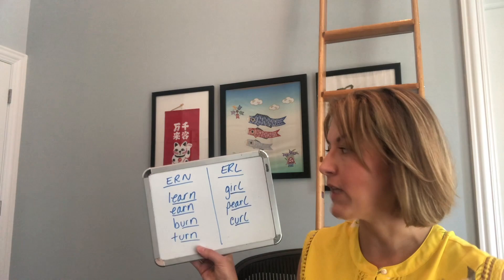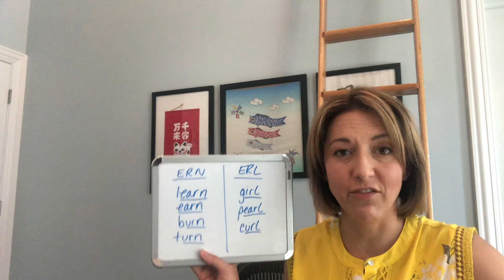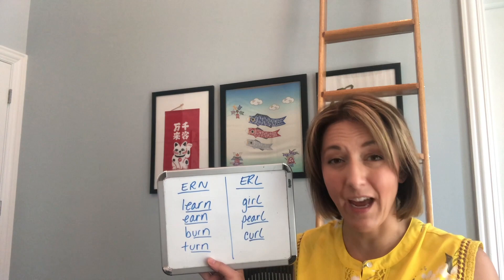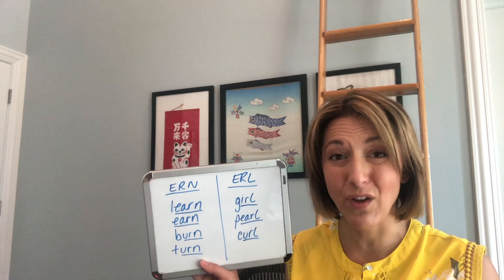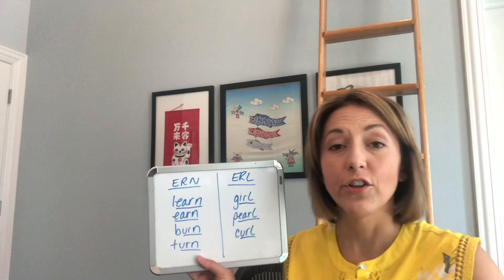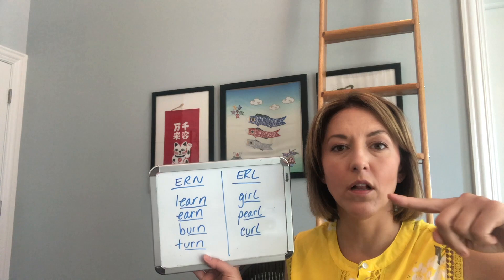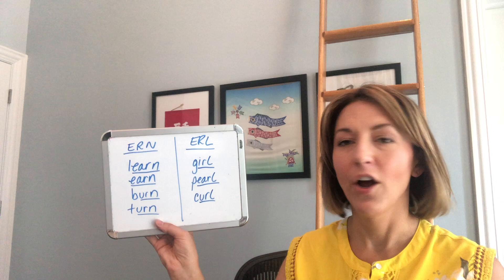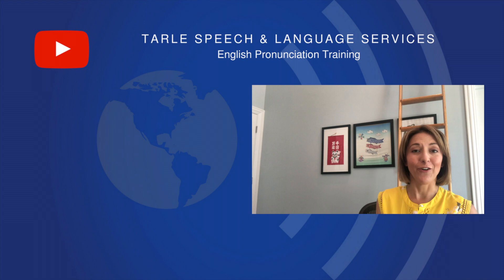How to Pronounce RL & RN in LEARN, EARN, BURN, TURN, GIRL, PEARL, CURL | English Pronunciation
How to Pronounce RL(ERL) and RN (ERN) Endings correctly with this American English pronunciation lesson.